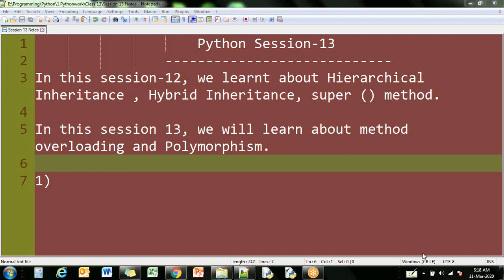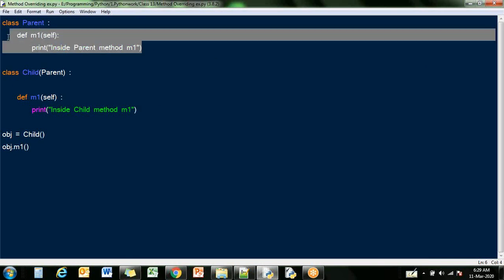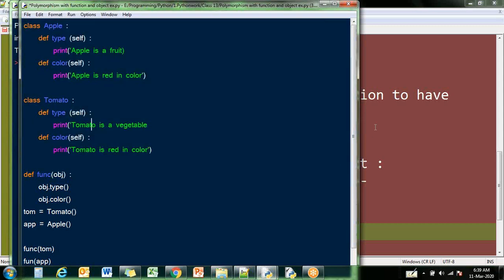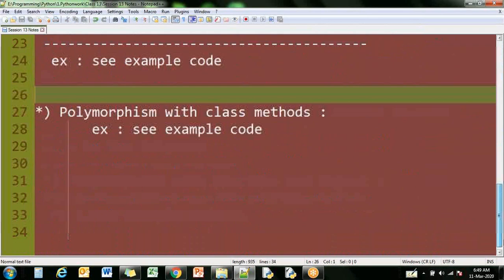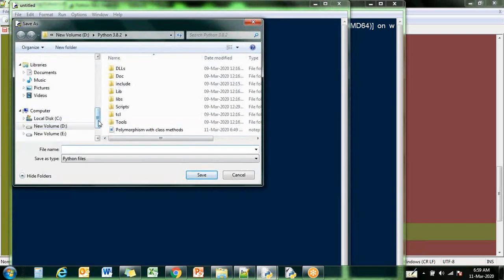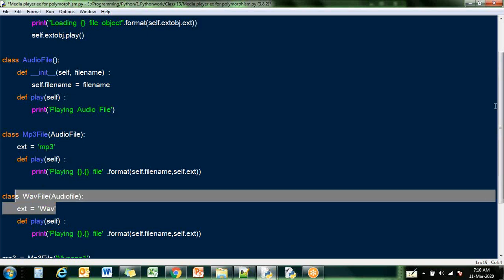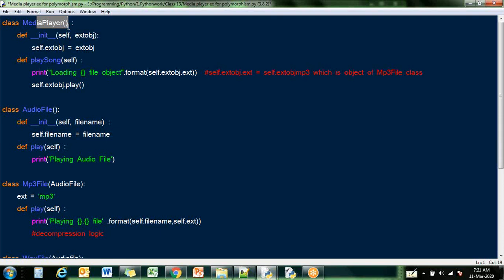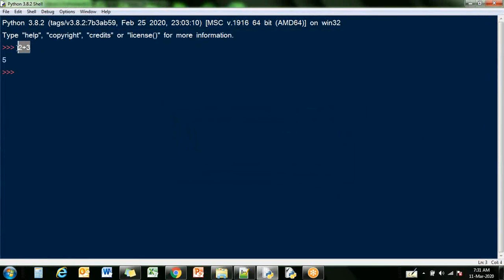Python Class 12